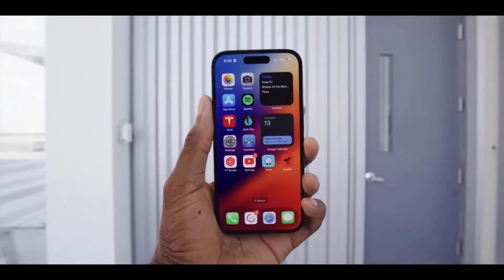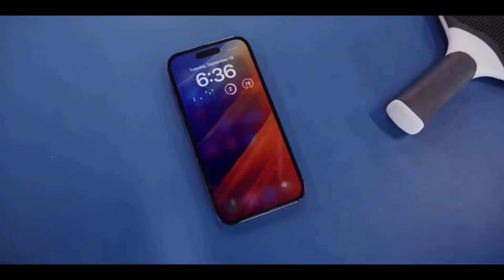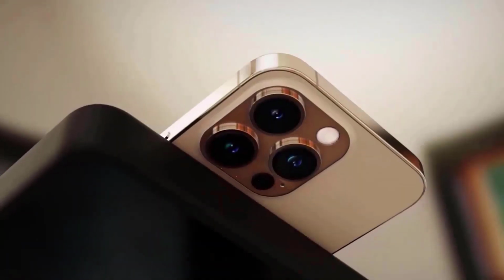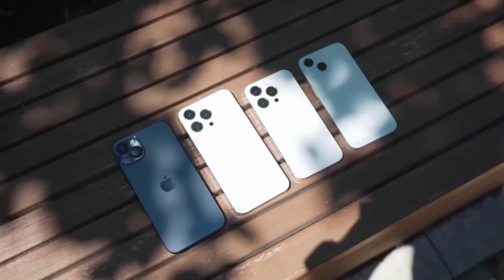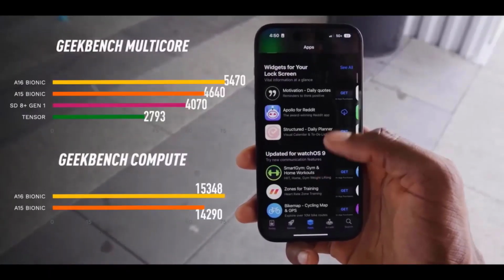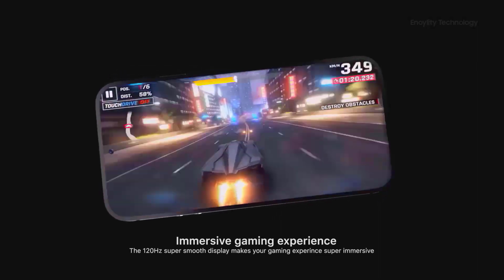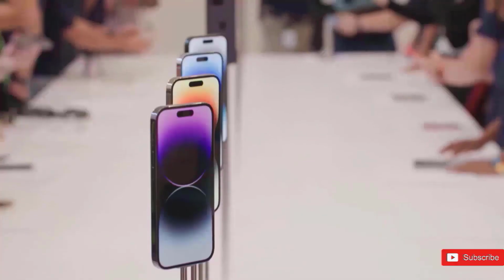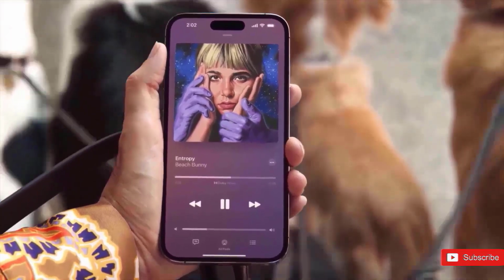iPhone 15 Ultra - NEW EXTREME INVENTIONS